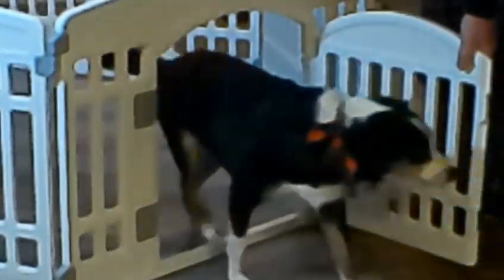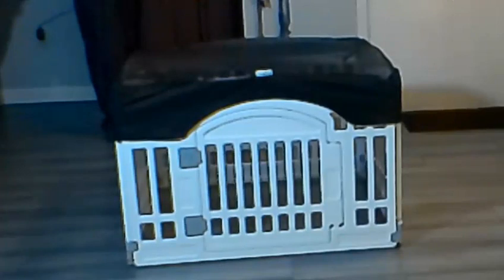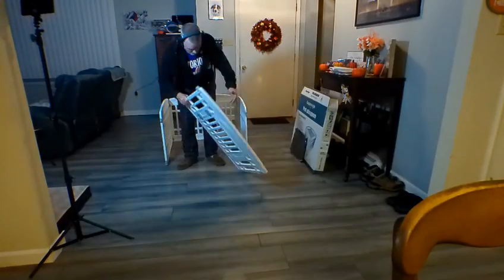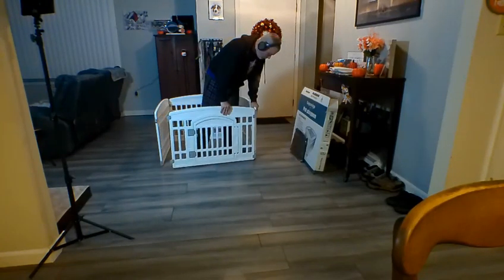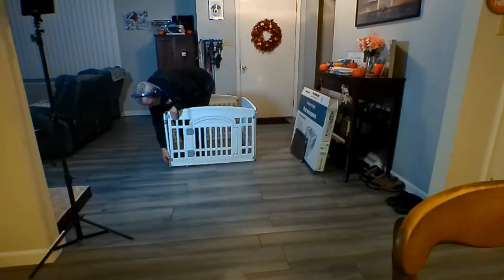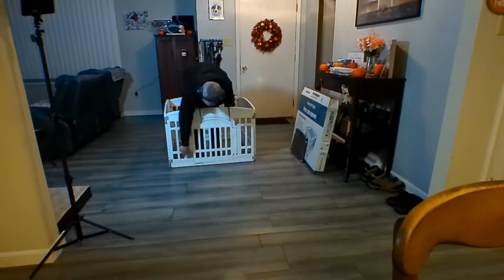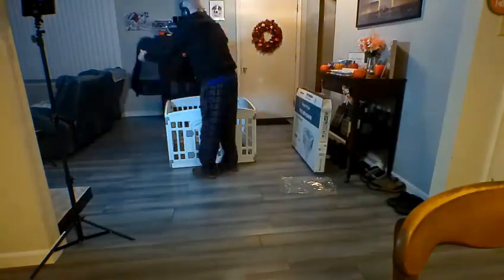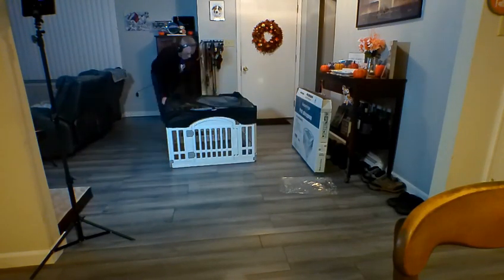Pet Playpen Fun: Black 4-Panel!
🐶 Let the fun begin with our Pet Playpen – the perfect playground for your furry friends! 🏡🎉

Introducing our Black 4-Panel Foldable Gate, designed for puppies and small dogs. This heavy plastic puppy exercise pen is not just any pen; it's a haven of happiness for your beloved pets.

🌟 Key Features:
✅ Sturdy and durable construction
✅ Mesh fabric top cover for added safety
✅ 4 spacious panels for play and exercise
✅ Compact and foldable design for easy storage

Watch your pets explore, play, and enjoy their own little paradise within the safety of this adorable pet playpen. It's where joy knows no bounds! 🐾💖

Don't wait a second longer to give your pets the gift of happiness and security. Bring home the Pet Playpen today and let the adventures unfold! 🐕🏡